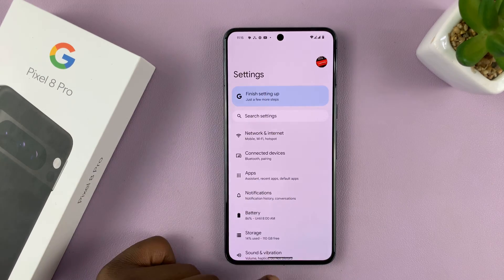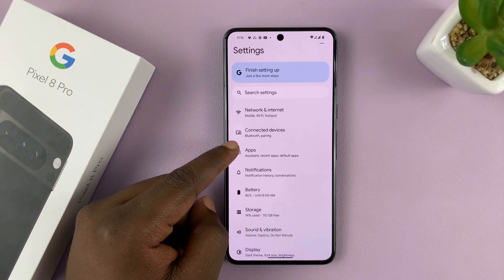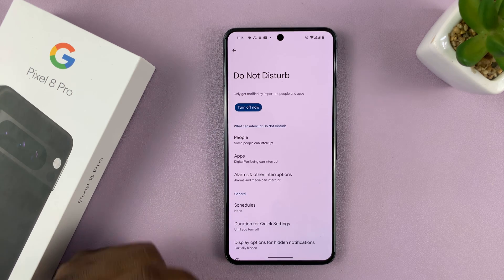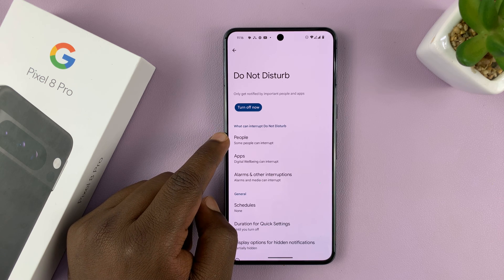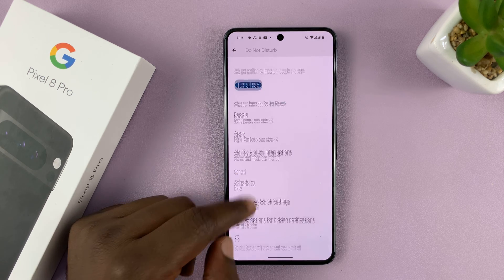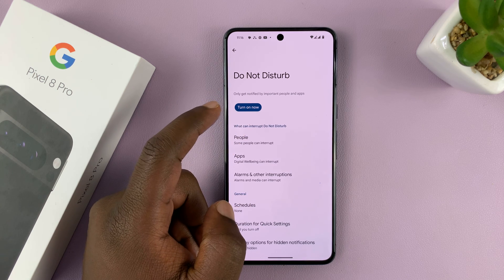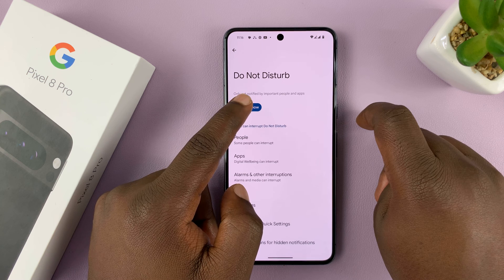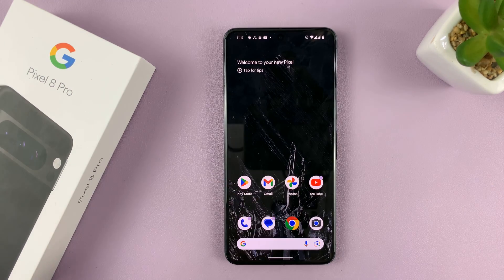Google Pixel 8 / Pixel 8 Pro: How To Enable / Disable Do Not Disturb Mode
Learn How To Enable & Disable Do Not Disturb Mode On Google Pixel 8 / 8 Pro.

In this YouTube video, we'll guide you through the steps to enable and disable the Do Not Disturb mode on your Google Pixel 8 or 8 Pro. Do Not Disturb mode is a handy feature that helps you stay focused and reduce interruptions when you need it most.

Whether you want some peace and quiet or just need to reduce distractions, we'll show you how to take control of your Google Pixel's Do Not Disturb mode.

How To Enable Do Not Disturb Mode On Google Pixel 8 / 8 Pro.

1. Open the Settings app. Scroll and select Notifications.

2. Locate the option Do Not Disturb. Tap on it. You should see a blue button labelled Turn On Now. Tap on it and Do Not Disturb will be turned on automatically.

3. You can customize Do Not Disturb mode by choosing whose calls can come through, what apps that can send notifications and if alarms are still functional. You can have a schedule of when it can turn on and off.

Using Quick Settings:
1. Slide down to access Quick Settings. Tap on the button labeled Do Not Disturb.

2. Do Not Disturb will turn on. The button should gain color as a sign that it is enabled.

How To Disable Do Not Disturb Mode On Google Pixel 8 / 8 Pro.
Using Settings app:
1. Open the Settings app. Scroll and select Notifications.

2. Locate the option Do Not Disturb. Tap on it. You should see a blue button labelled Turn Off Now. Tap on it and Do Not Disturb will be turned on automatically.

Using Quick Settings:
1. Slide down to access Quick Settings. Tap on the button labeled Do Not Disturb.

2. Do Not Disturb will turn off. The button should lose color as a sign that it is disabled.

Cell Phone Tripod Adapter